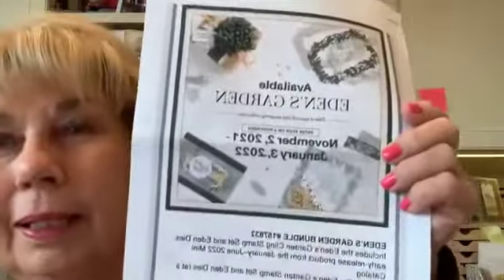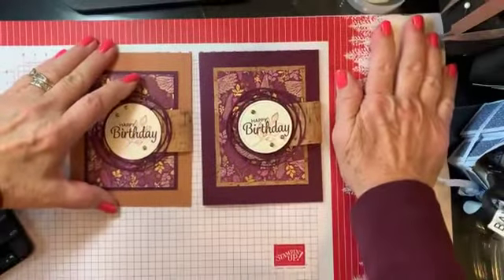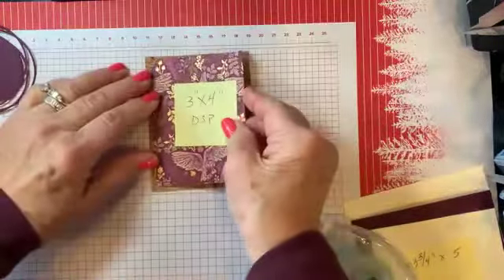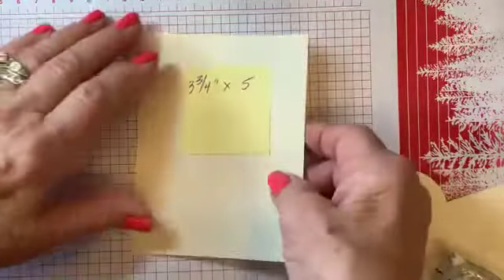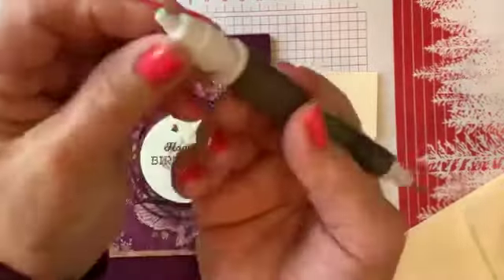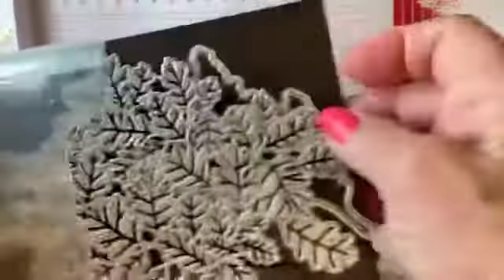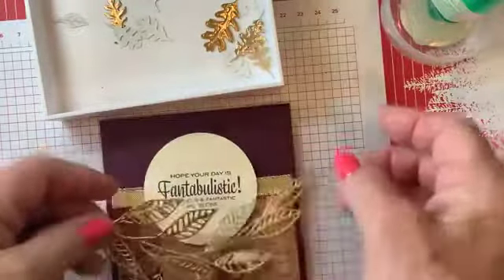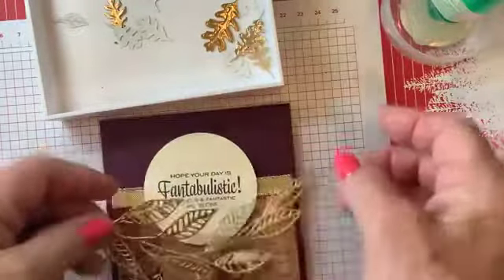Blackberry Beauty paired with Cork-2 different cards